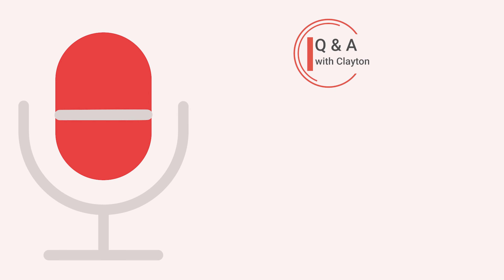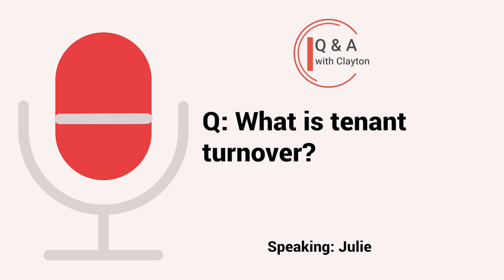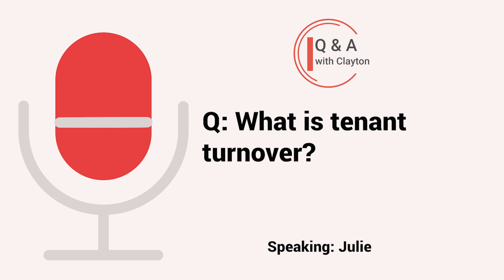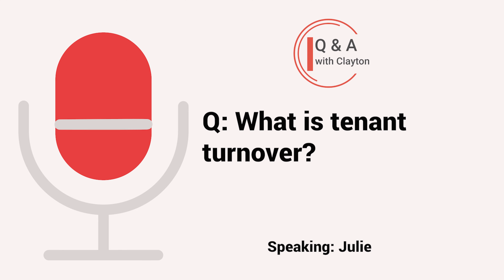What to Expect During a Tenant Turnover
Julie wants to know what a tenant turnover involves and how much it typically costs.

📞 Ready to buy your first fully done for you rental property?

🏠 What's Your Freedom Number? Download our free PDF to help you determine how many rental properties you would need to achieve financial freedom

💵 Ready to get your finances in order?

🎓 Want to learn more about creating your individualized plan to wealth with a proven system?

How a Tenant Turnover Works on a Rental Property
A tenant turnover is an inevitable and sometimes costly part of being a landlord. When your tenant is ready to move out, you’ll need to prepare the property for the next tenant. This typically includes cleaning, painting, repairs, and replacing carpet.
There are a couple ways to mitigate the costs of a tenant turnover.

First, you want to make sure that you’re investing in the right markets. This ensures 1) that your tenants will hopefully stay put for a few years and 2) that you’re getting. a high quality tenant who won’t destroy the property. Other than that, just know that a tenant turnover is part of the business and doing these repairs is keeping your property in good condition and supplying a great home for your next tenant.